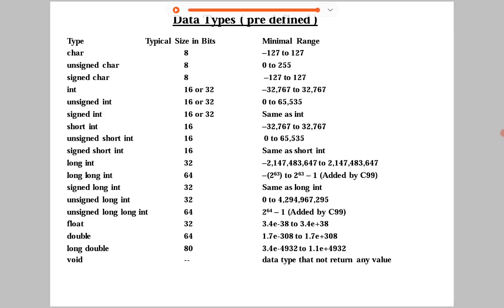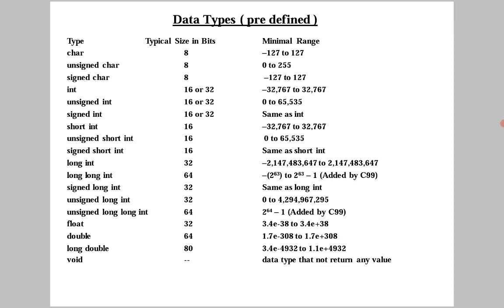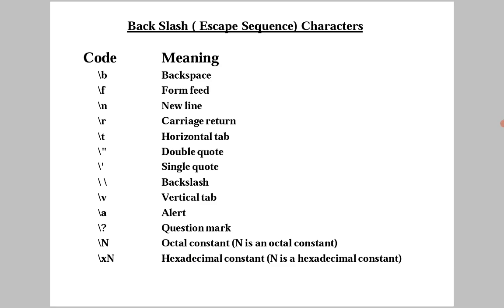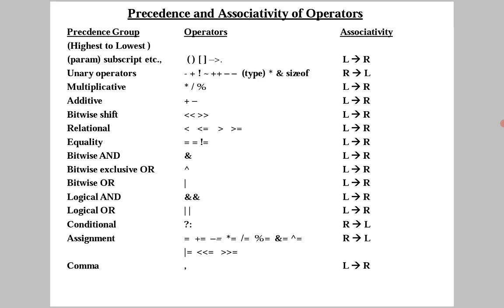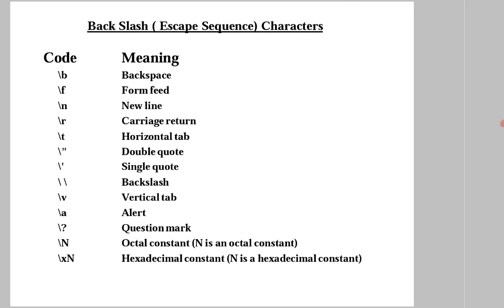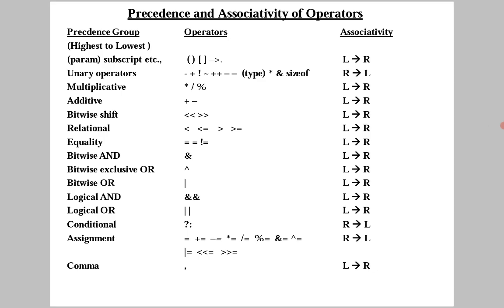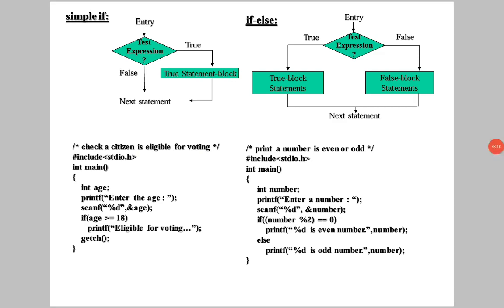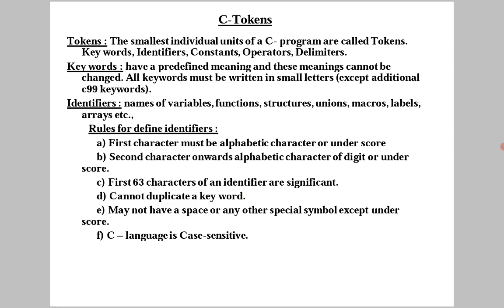I BCOM CA - SEM-II - DATA TYPES & DIFFERENT TYPES OF OPERATOR'S IN C LANGUAGE - 2 ESSAY'S